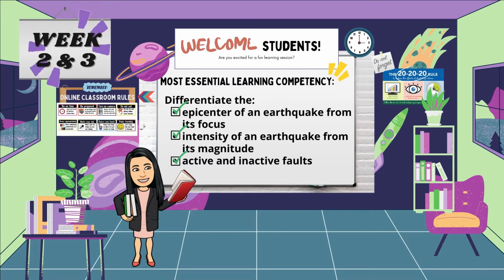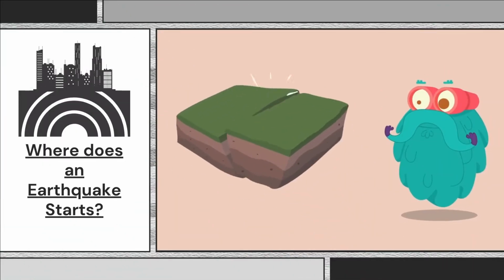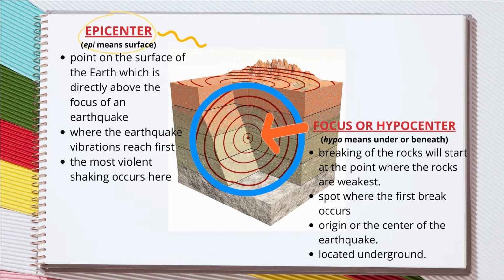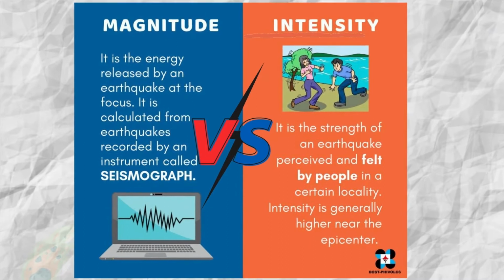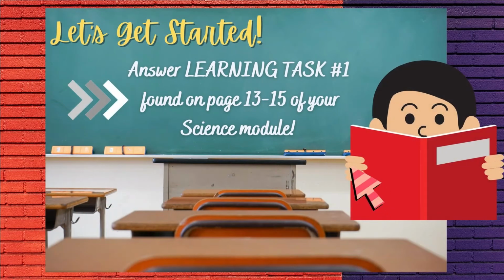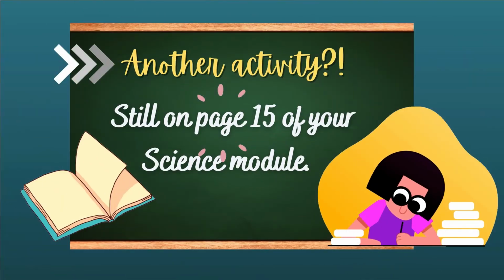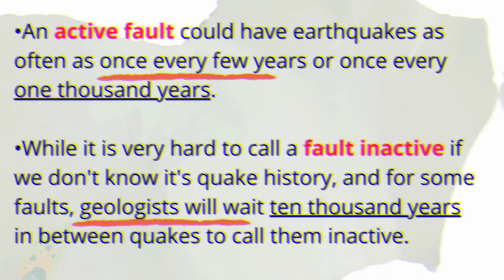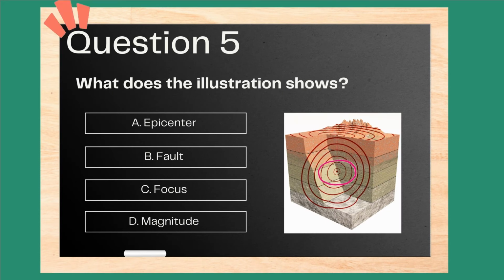G8 Science | Quarter 2 Week 2-3 | The Quake Starts | PIVOT IV-A Module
This instructional video is all about the difference between focus and epicenter, magnitude and intensity, and active and inactive faults intended for G8 students. This video was created to help and guide students in the modular distance learning. The learning tasks are based on PIVOT IV-A Science 8 Quarter 2 Module. This is also aligned with Department of Education's Most Essential Learning Competencies (MELCs).

Credits to the ff:
Video Clips: